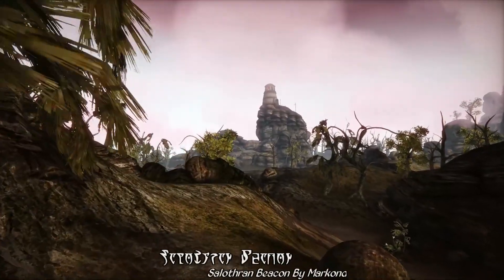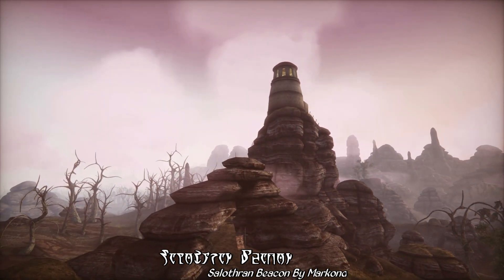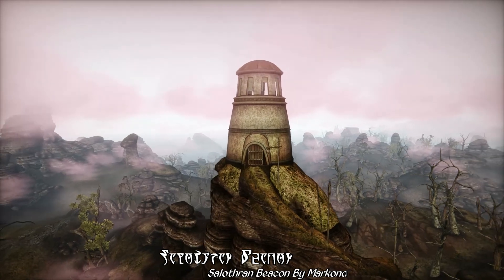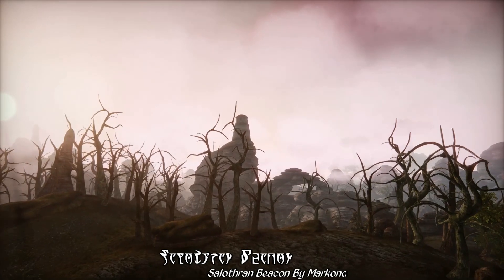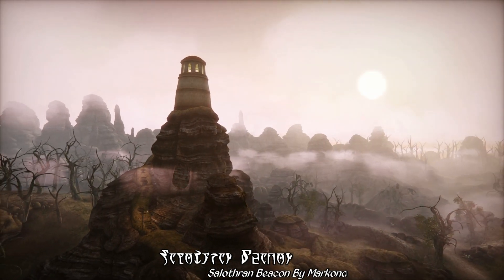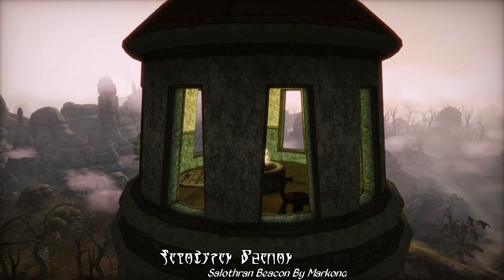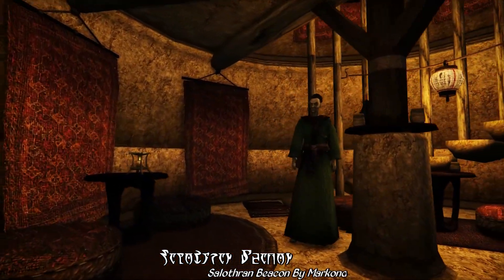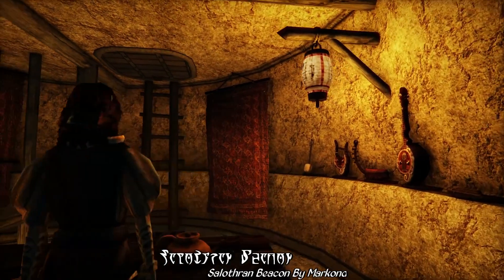Morrowind Mod of the Day - Salothran Beacon Showcase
The road between Gnisis and Caldera is a long and perilous one, with few places for travelers to stop and rest in the vast wilds of the West Gash, but today's Mod of the Day looks to correct that, for today we're showcasing Salothran Beacon by Markond.

A simply gorgeous and scenic new landmark along the winding roads of the West Gash, the Salothran Beacon adds a tower and way-station to the top of a rocky outcropping, visible for miles around. Here travelers can rest and gain a quick respite before resuming their travels, and with a superb usage of verticality, the Salothran Beacon adds a beautiful vista to the skyline of the West Gash.

If you're looking to add a few more landmarks to your game, this is honestly a pretty great mod to check out, and I would highly recommend it!

Compatible with OpenMW, BCOM and most other mods. Will conflict with Morrowind Rebirth (since it requires Rocky West Gash, and that will definitely cause issues with Rebirth).

The music in today's video is from The Elder Scrolls III: Morrowind Soundtrack by Jeremy Soule.